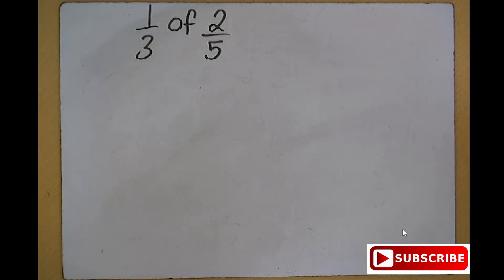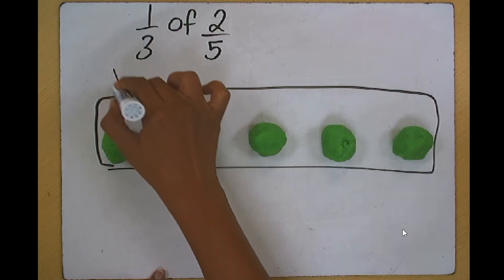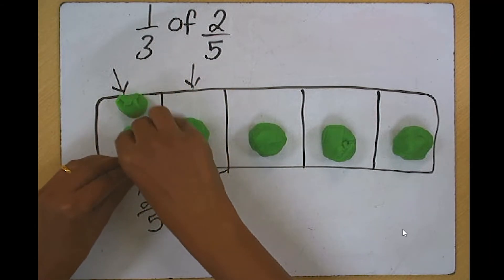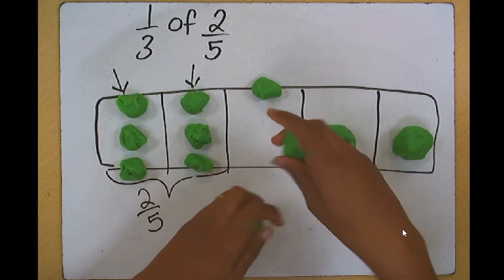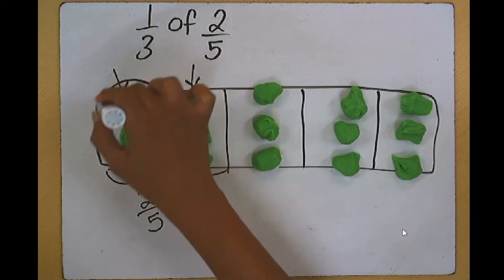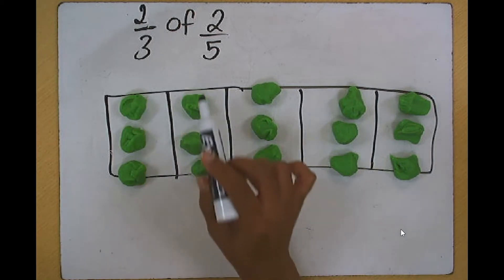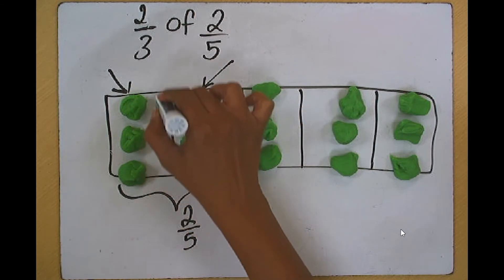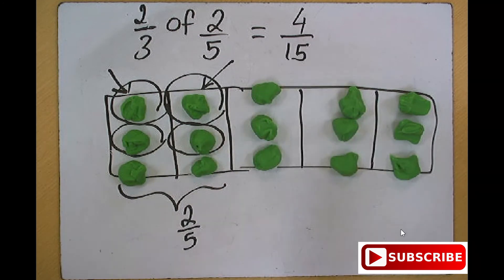Multiply a Fraction by a Fraction Using Playdoh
Use playdoh to multiply a fraction by a fraction. for additional resources and strategies.